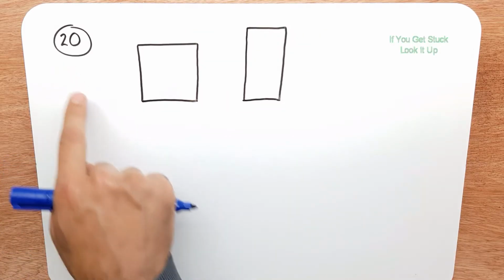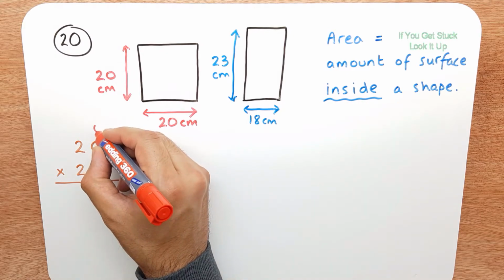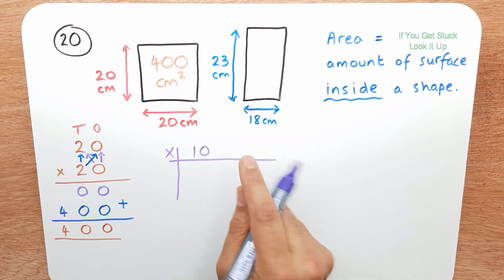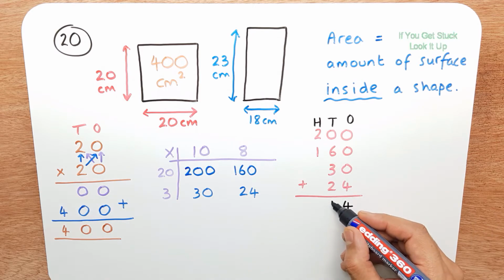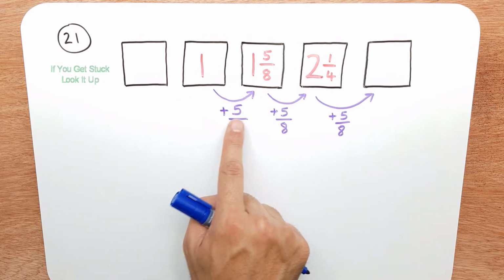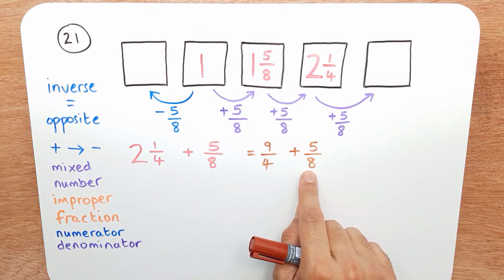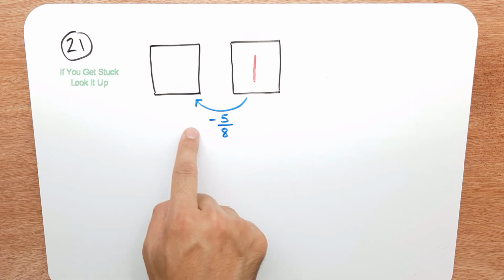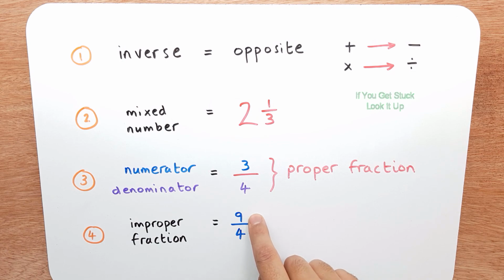Mathematics SATS 2017 PAPER 3 - Q20 to Q21